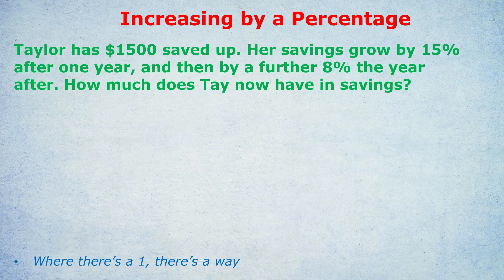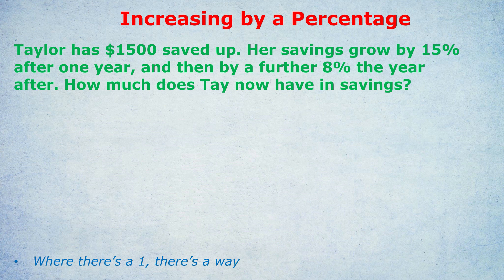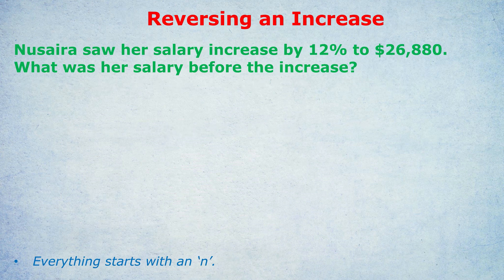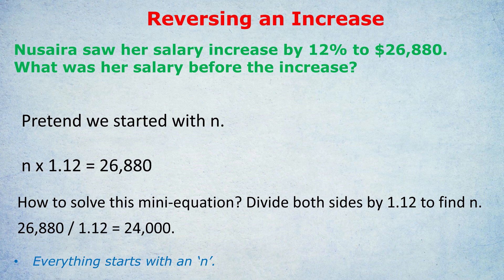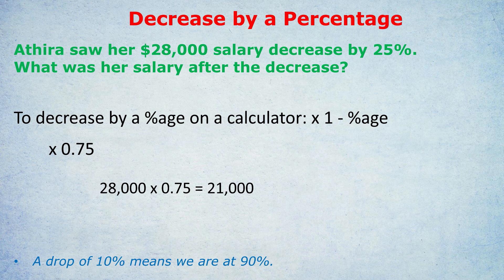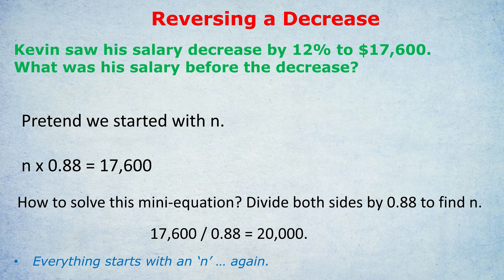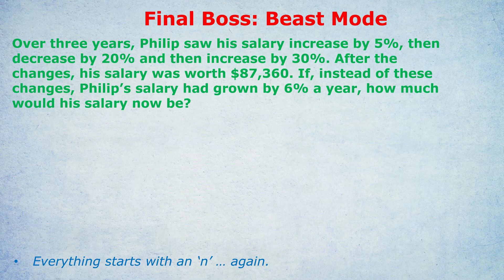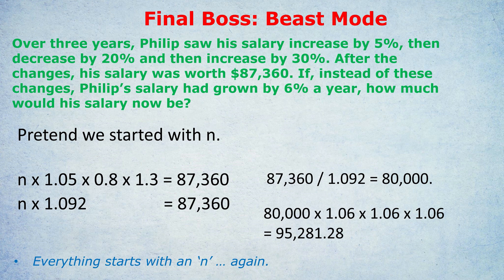Reversing Percentages: Quick GRE Calculator Math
Update: I am not available for tutoring! But still alive, :) Meanwhile, so many students have personally recommended Target Test Prep for GRE / GMAT that I asked them for a unique discount code, TestedTutor10, for this How do you quickly reverse a percentage increase or decrease? I will show you the best way, using a calculator, and some quick equations. The video will also cover percentage increases and decreases.